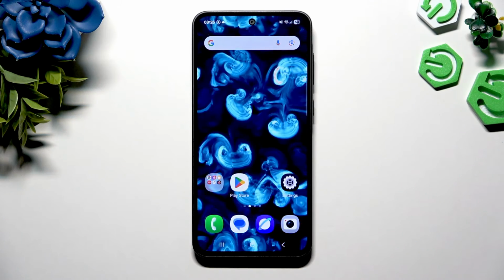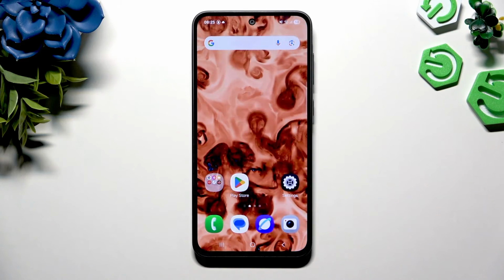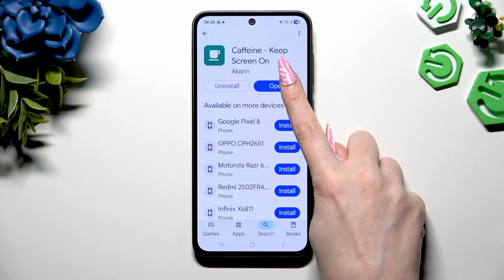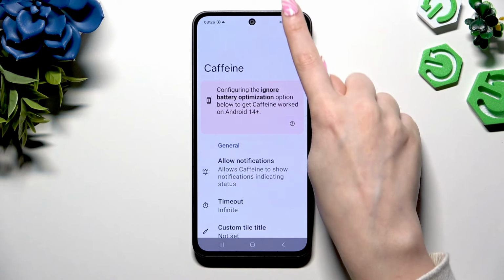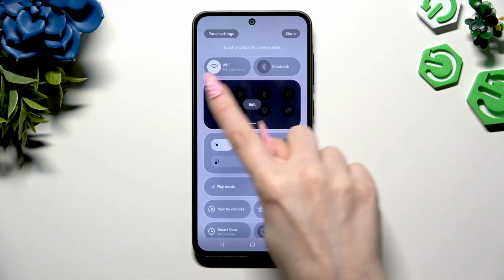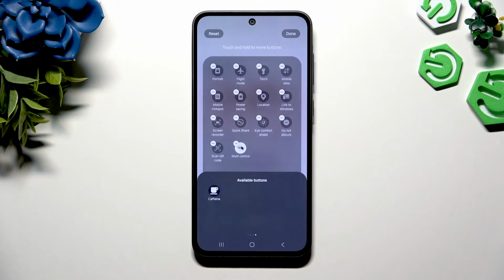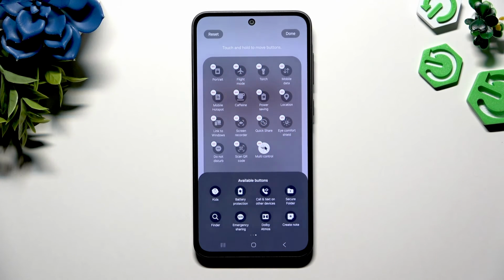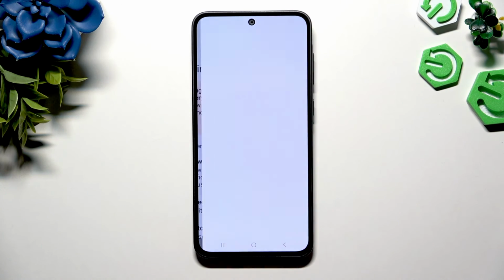SAMSUNG Galaxy M56 5G – How to Set Screen Timeout to Never with Caffeine App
If you want to keep your SAMSUNG Galaxy M56 5G screen on without it turning off automatically, this video will show you how to set the screen timeout to never using the free Caffeine Keep Screen On app. Learn step-by-step how to download Caffeine from the Play Store, add the Caffeine shortcut to your quick settings, and activate infinite screen time on your Galaxy M56 5G. This method is perfect if you need your display to stay awake for reading, presentations, or any other reason. Follow along to make sure your Samsung Galaxy M56 5G screen never sleeps until you want it to.

How to set screen timeout to never on SAMSUNG Galaxy M56 5G?
How to use Caffeine app to keep screen on Galaxy M56 5G?
Where is the Caffeine shortcut on SAMSUNG Galaxy M56 5G?

0:00 Introduction
0:10 Downloading Caffeine Keep Screen On app
0:20 Launching and setting up the app
0:30 Adding Caffeine shortcut to quick settings
0:45 Activating infinite screen timeout
1:08 Using and turning off Caffeine
1:18 Outro